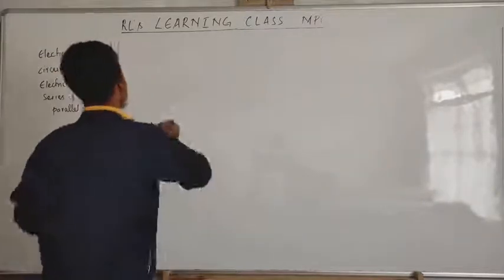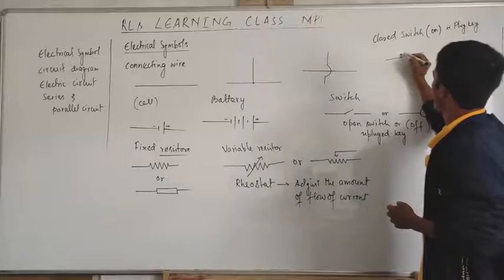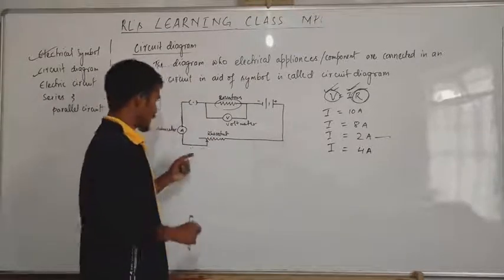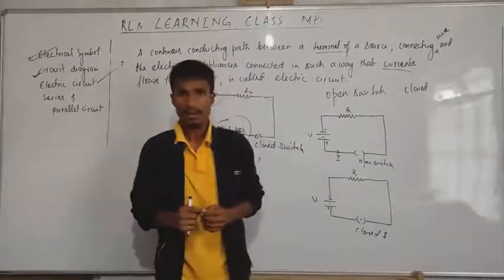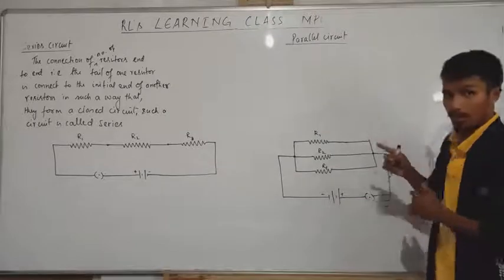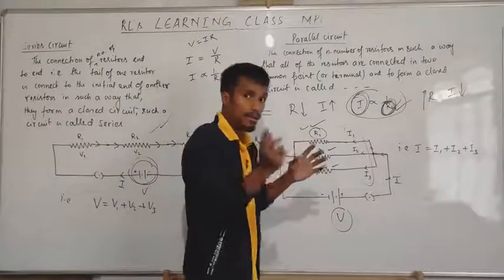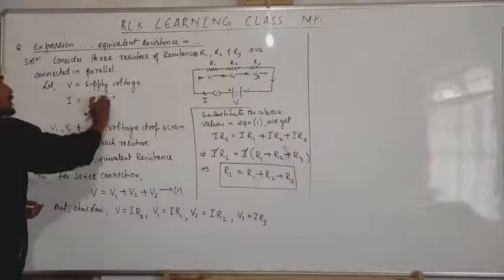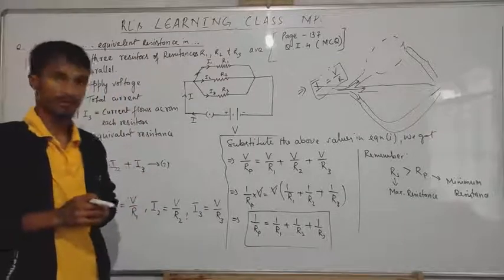MBOSE CLASS - X : Physics - Chapter -3 (Part-4) Electric Circuits